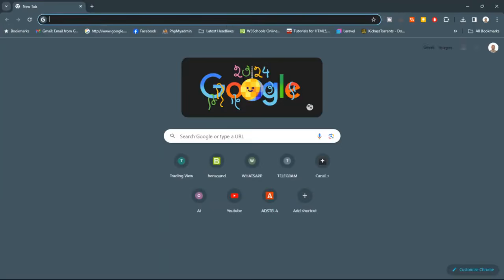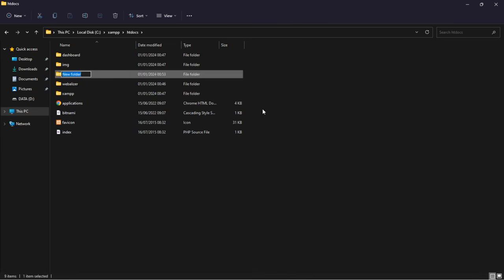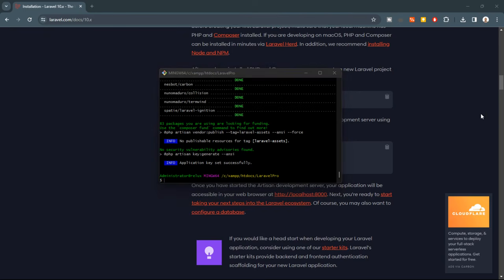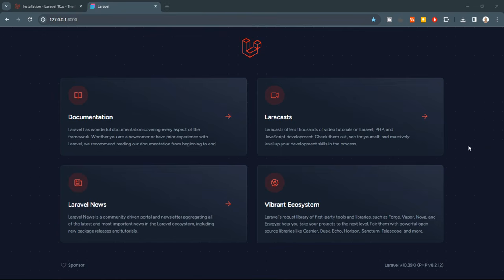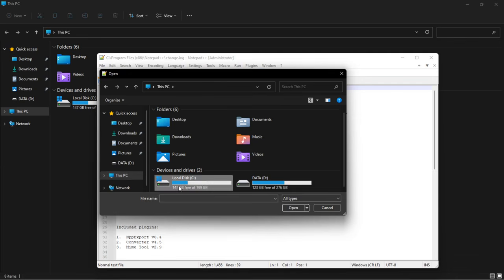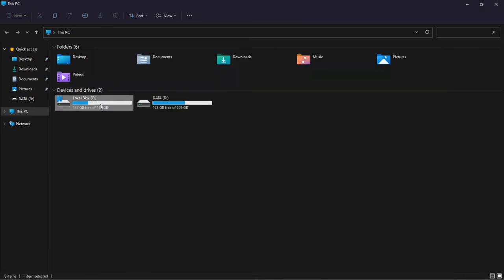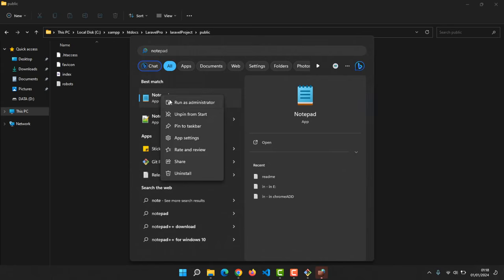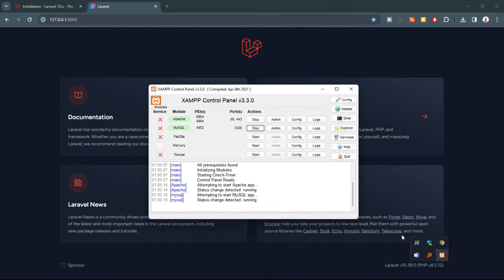How to Install and Configure Laravel 10 on Windows 11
How to Install and Configure Laravel 10 on Windows 11 - For this setup, we will proceed with standard installations, focusing on the latest versions of each software. Specifically, we will be using PHP version 8.3.x. It’s important to ensure that all software is up-to-date to avoid compatibility issues.